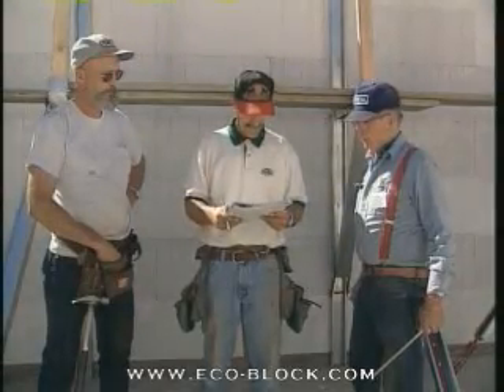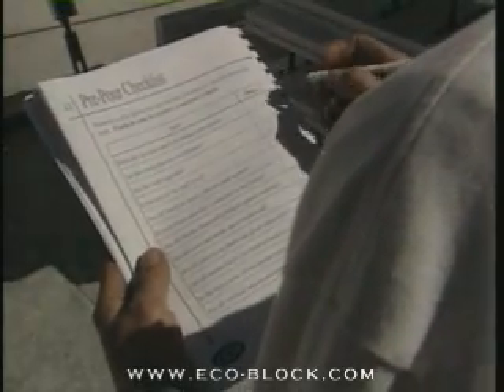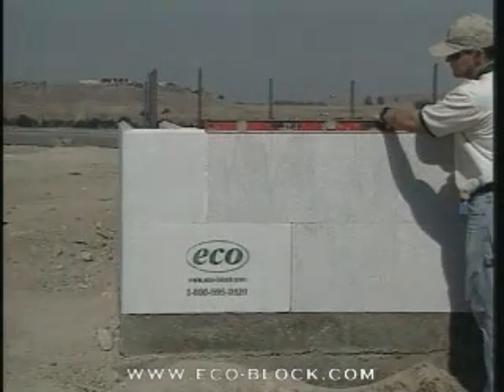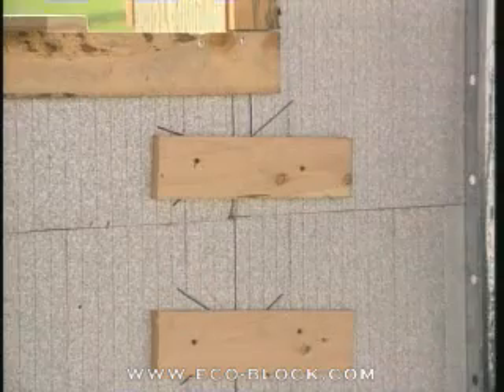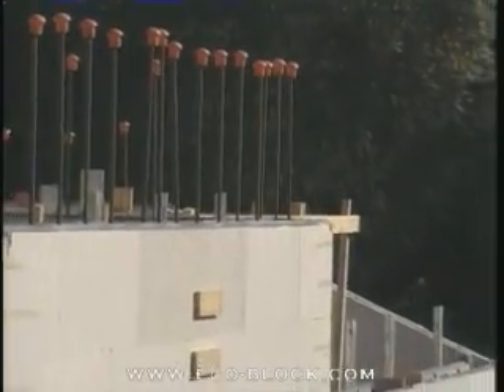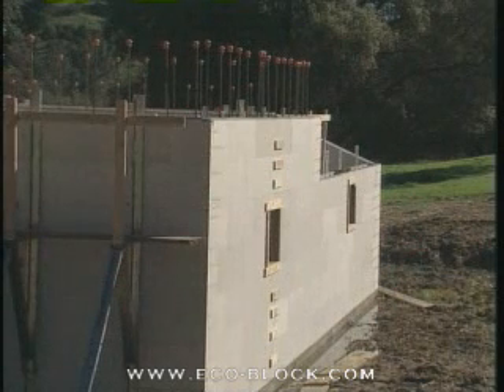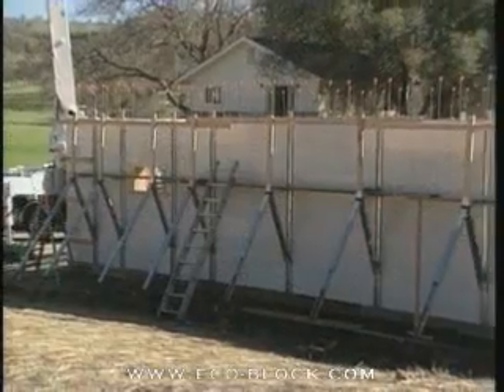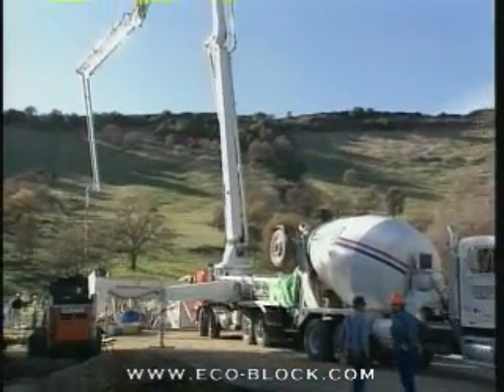Eco-Block Training -- Part 15 Pre-placement Checklist